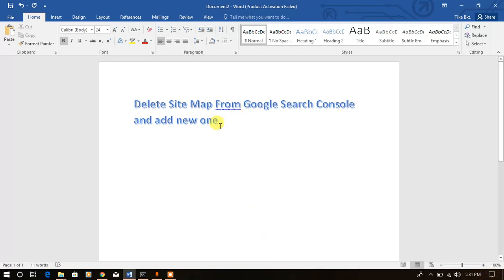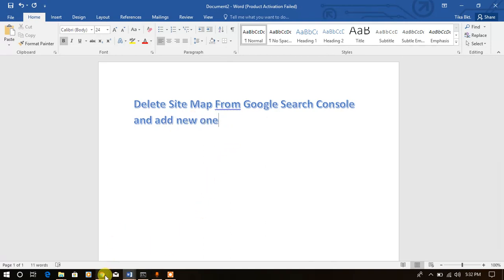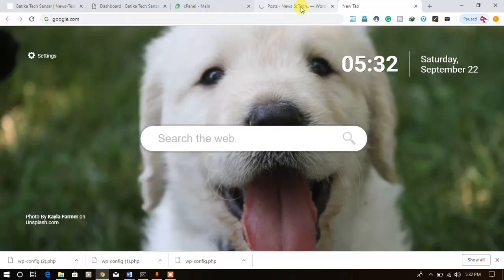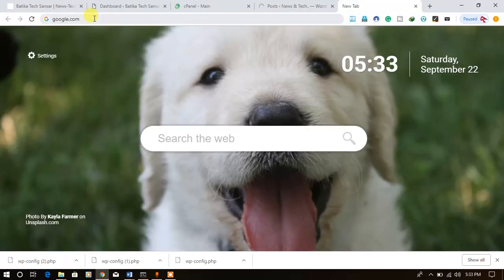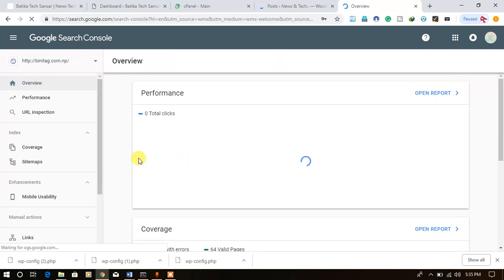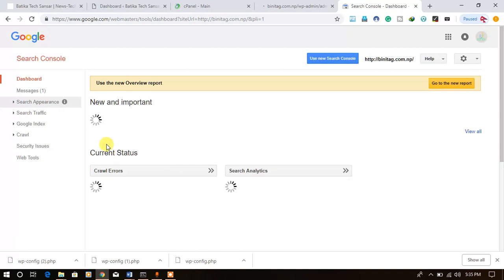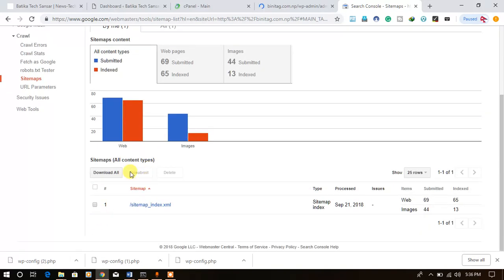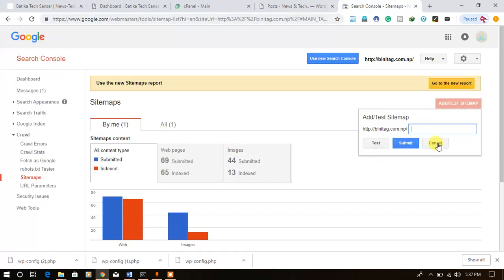Delete Sitemap from Google Search Console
In this video, I have shown how to delete your old site ap from google search console and submit a new sitemap.

In most of the case we submit a sitemap to google search console from google sitemap plugin and if you have Yoast SEO Pugin then you should submit the sitemap that generated from Yoast. so, in this case, you have to delete submit a sitemap and resubmit new sitemap as per Yoast.
in this video clear demonstration is shown about submitting sitemap from Yoast.
please see video till the end.